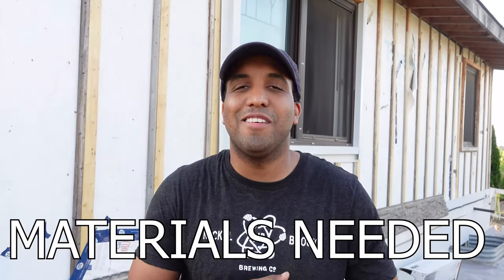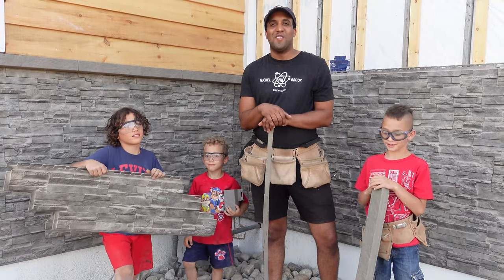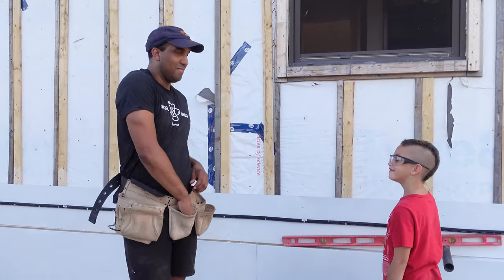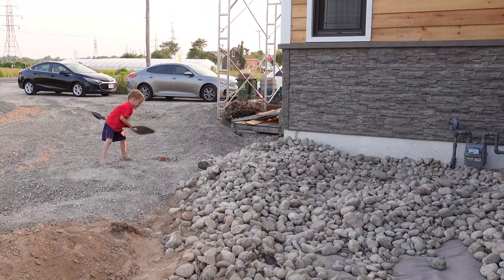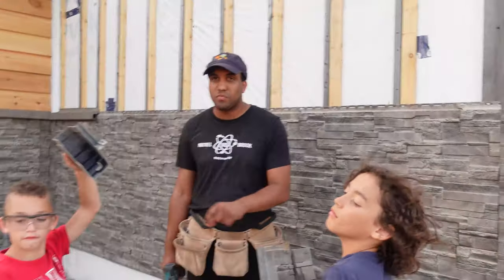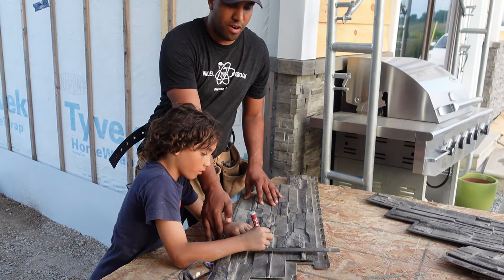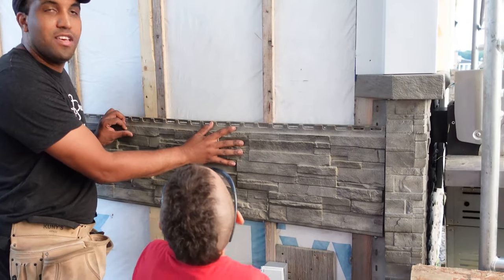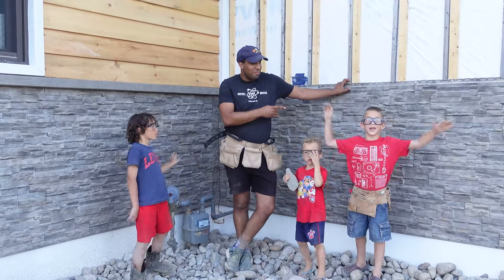Novik Stone Install & Review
Taking the Mystery Out Of... is a show where Kim and Michael give you a slight introduction into home renovations and onto many other things. Just so you can have a quick look at how things are done and potentially answer any question you may have had.

On Episode 2 Kim and Michael show you how to install Novik Stone to the side of your house with a little help.